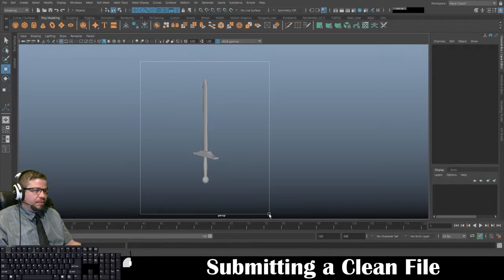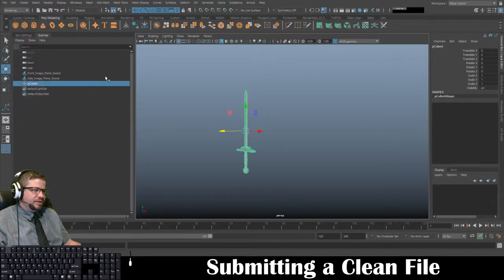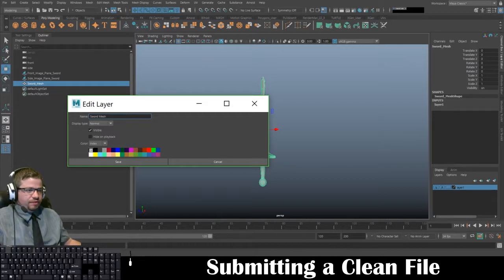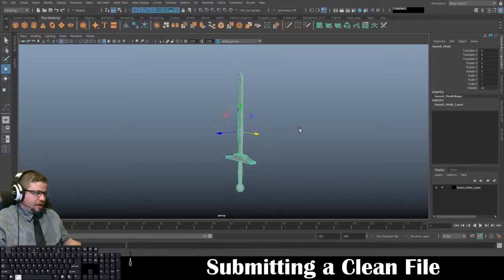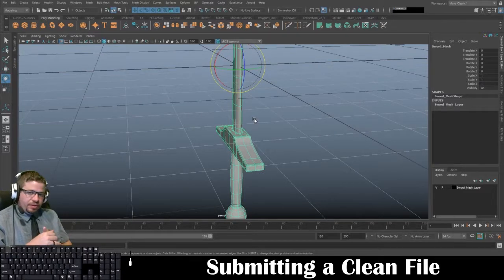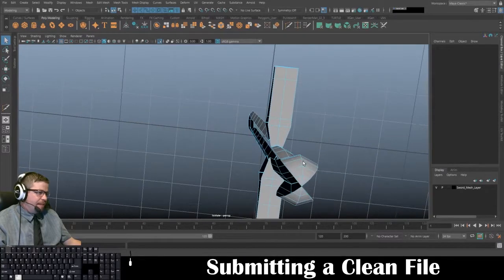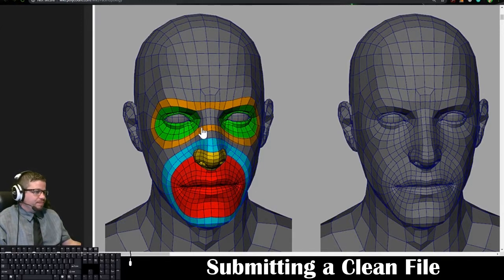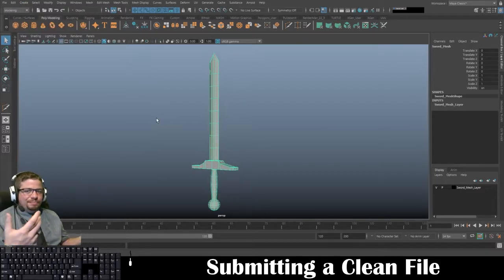Autodesk Maya 2019: Submitting a Clean File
This covers deleting history, centering pivot, freezing transformations, the outliner, creating a layer, changing the name of your object and proper topology.